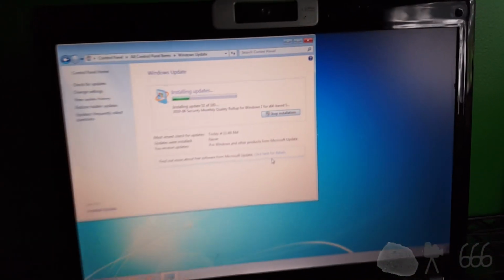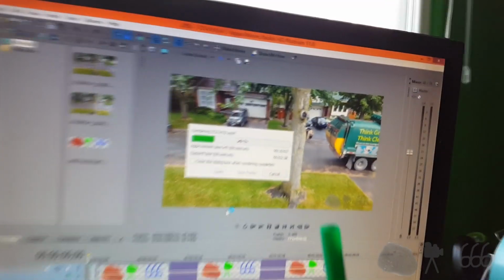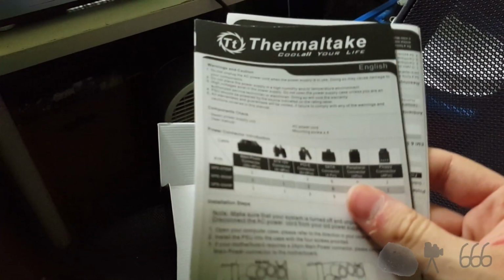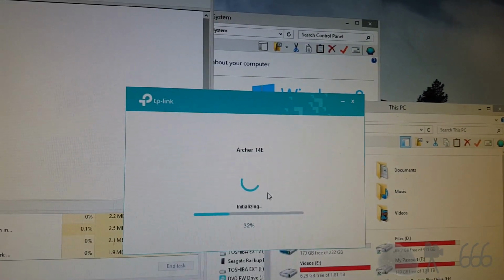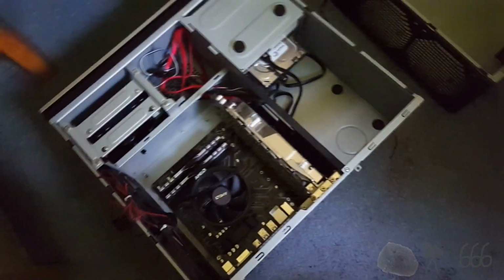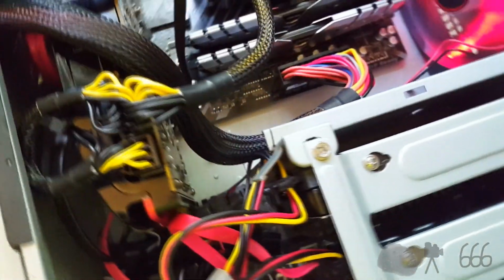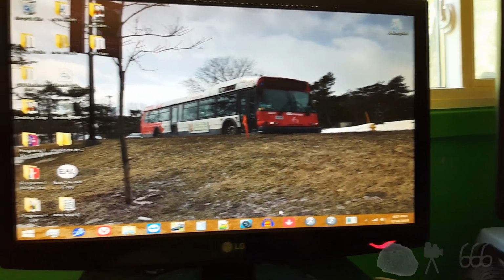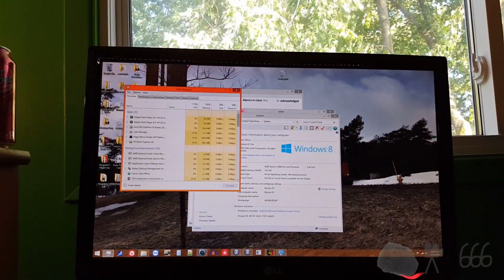Upgrades For My Main Computer, July 2019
It's been a hectic last couple of weeks...